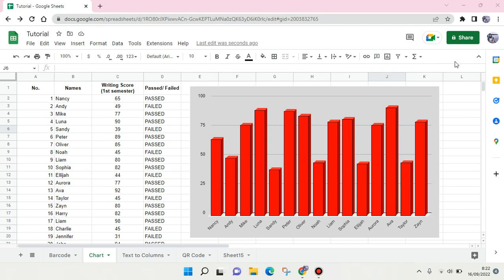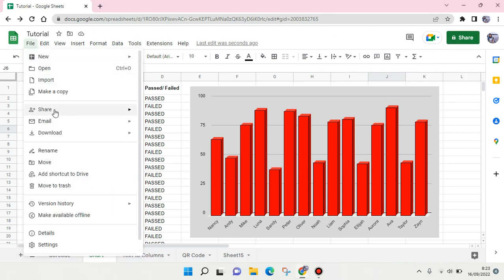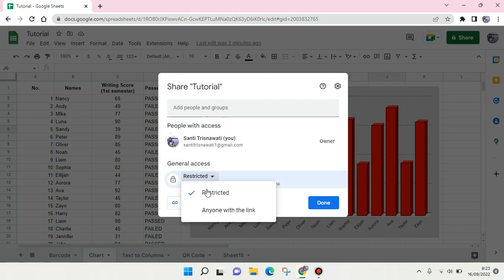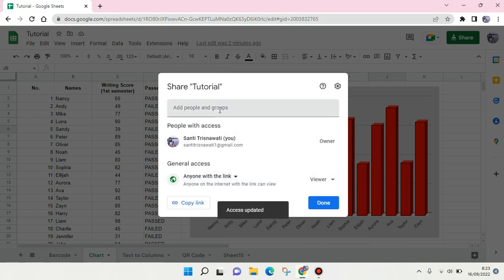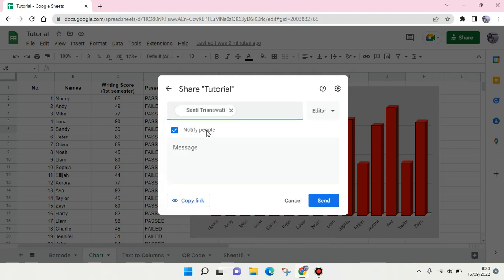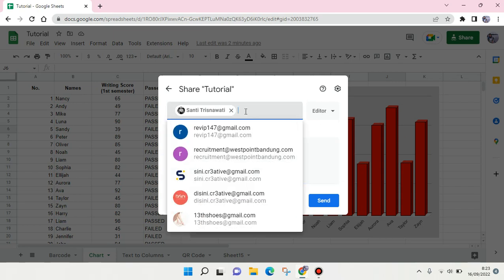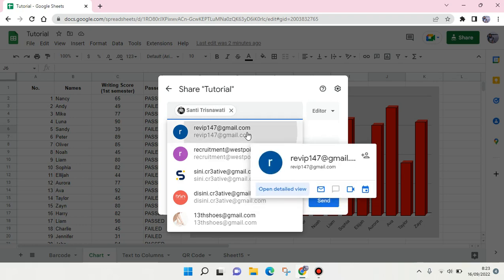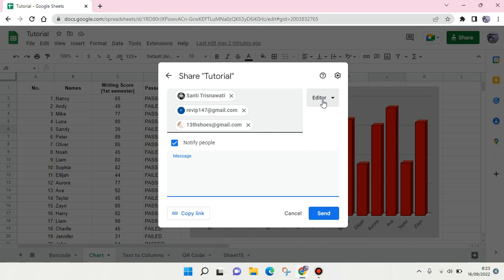How to Make a Google Sheet Editable by Multiple Users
Here is how to make a Google Sheets file editable by others in Google Sheets